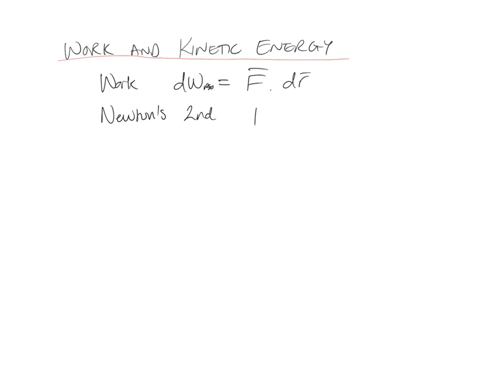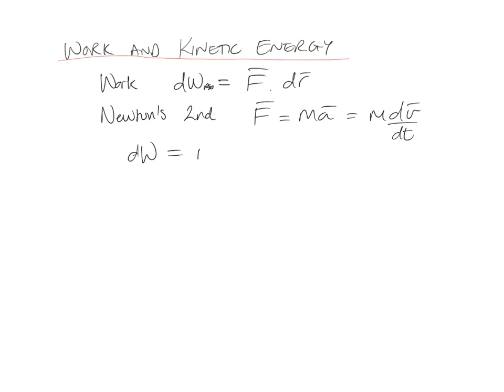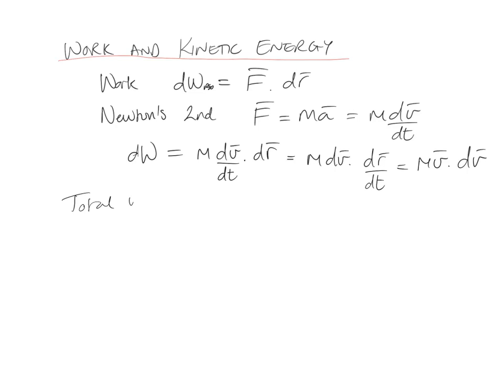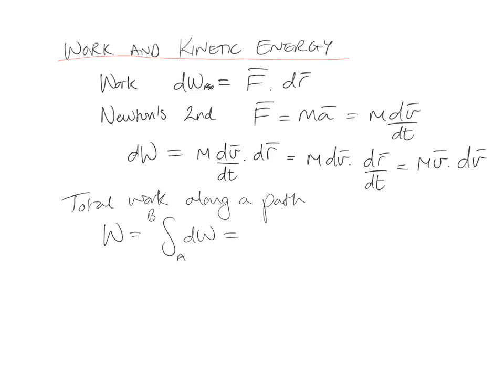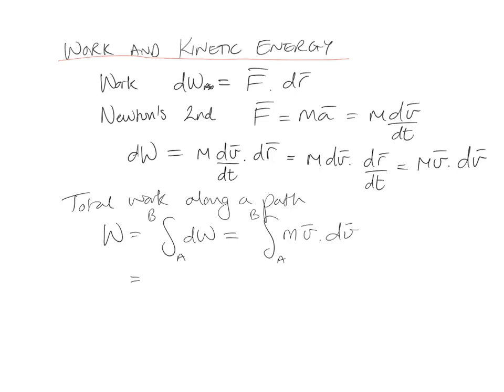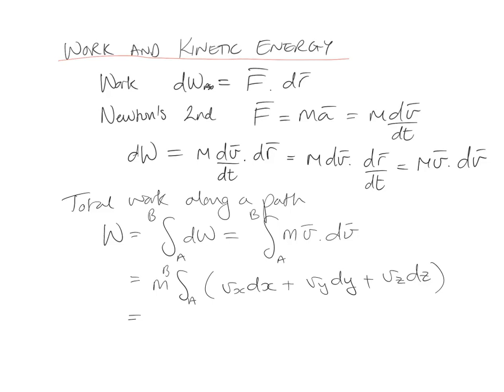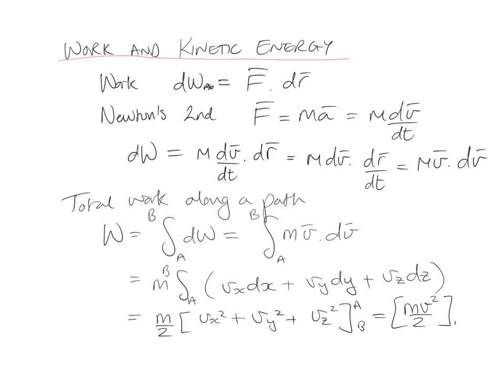Work and Kinetic Energy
Explaining work and kinetic physics. A short explanation for Intro Physics (PHYS105) at Haverford College.

Note there is an error where I say vx dx + vy dy + vz dz where obviously I mean vx dvx + vy dvy + vz dvz.

Written and presented by Karen Masters.